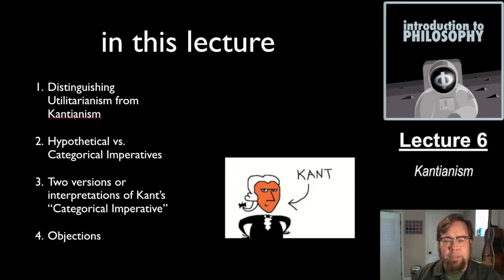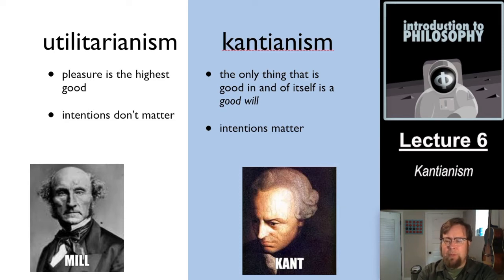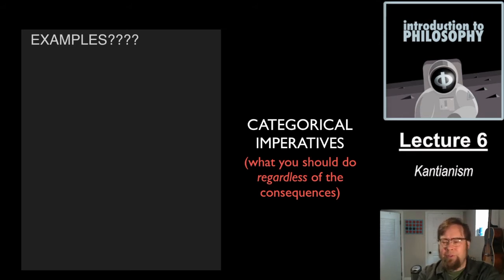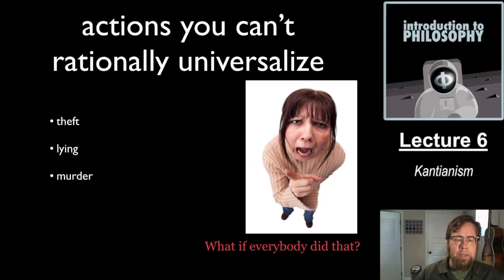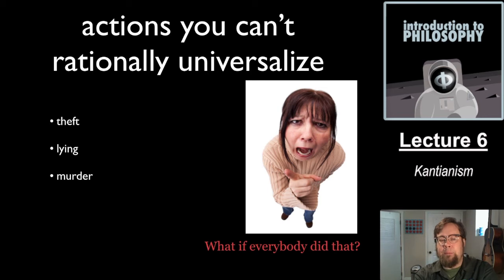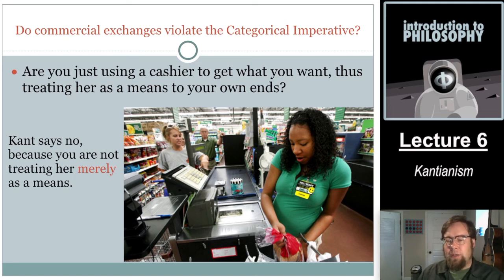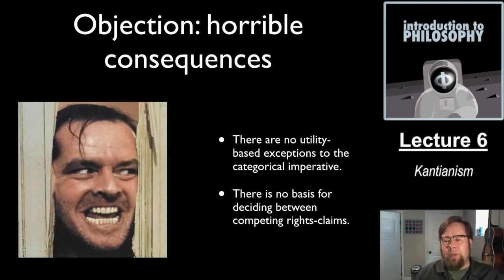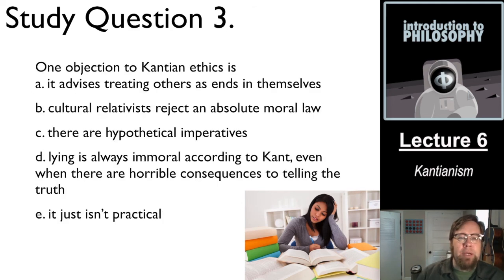06 - Kantianism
1. Distinguishing Utilitarianism from Kantianism
2. Hypothetical vs. Categorical Imperatives
3. Two versions or interpretations of Kant’s “Categorical Imperative”
4. Objections